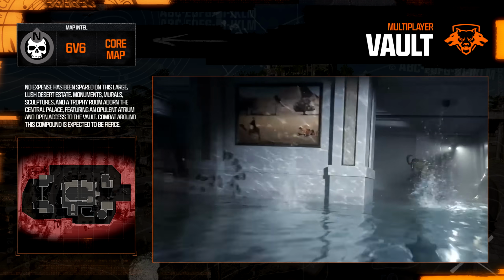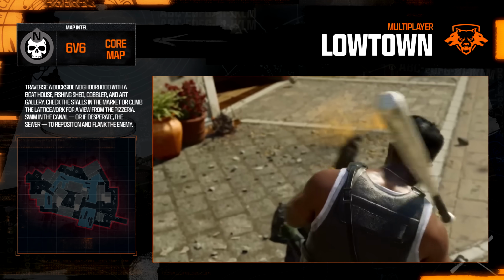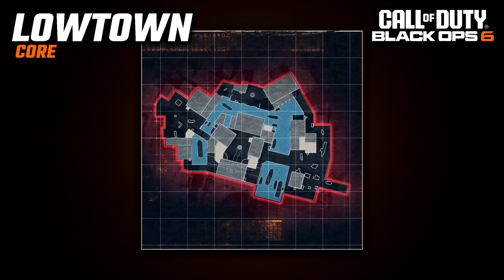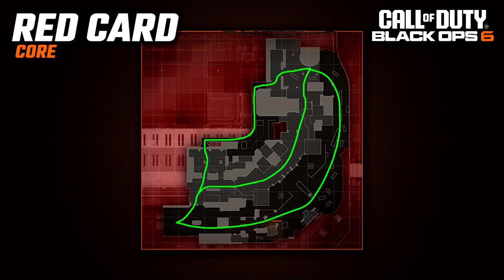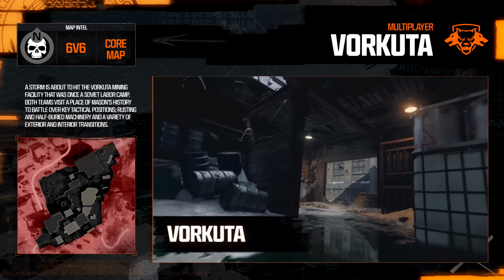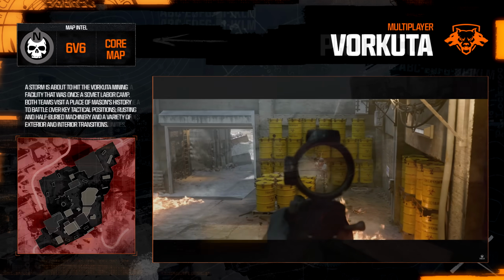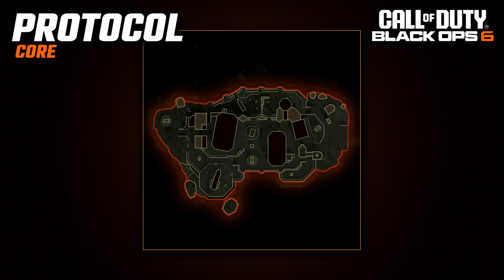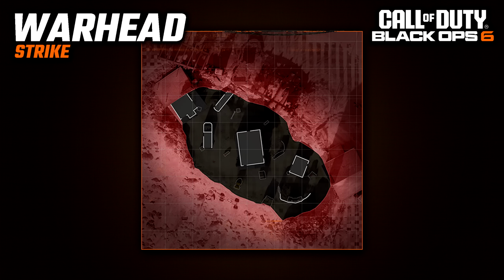All 16 Black Ops 6 Launch Map Layouts Revealed! | (Better than the Beta Maps?)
A few days back, Treyarch revealed overhead views of all of the launch maps for Black Ops 6 and today, I wanted to take a good look at all of the ones we haven't already seen in the Beta and share my initial thoughts and impressions. What are your thoughts on the launch maps for BO6 based on what we can see so far?

0:00 Intro
0:51 Vault
2:10 Lowtown
3:43 Payback
4:46 Red Card
5:41 Subsonic
6:51 Vorkuta
8:36 Protocol
10:28 Warhead (Strike)
11:11 Where's Nuketown?
11:30 Wrap Up